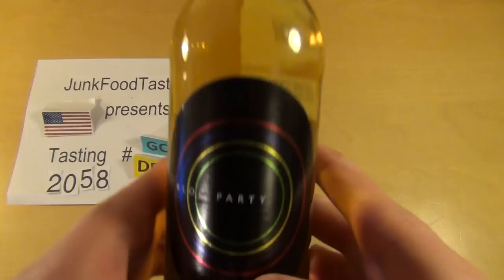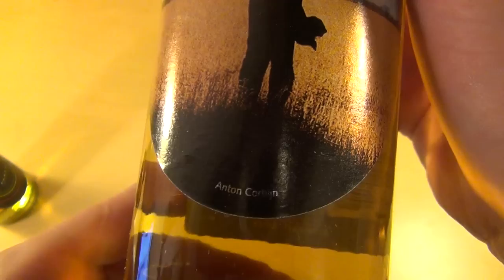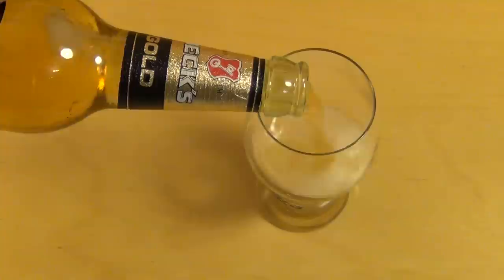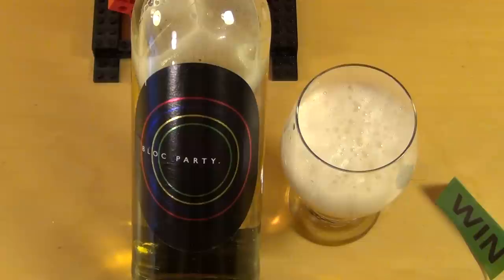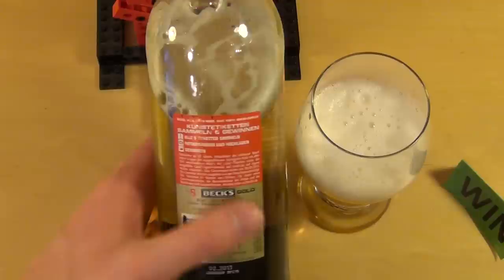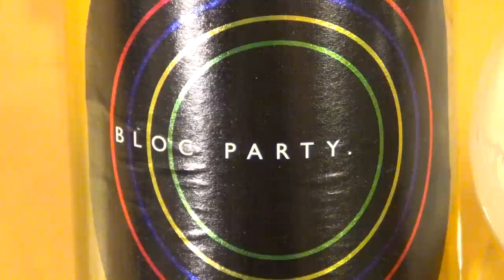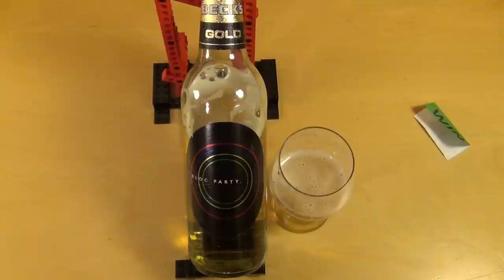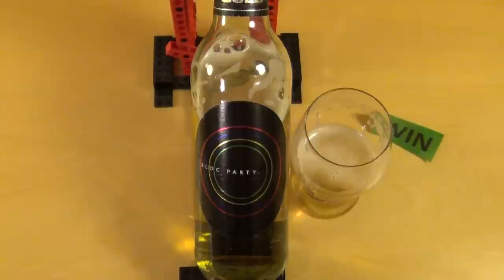Bloc Party. Four [Collectors Item] (Beck's Gold)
The British rock band Bloc Party (Kele Okereke, Russell Lissack, Gordon Moakes, Matt Tong) from London agreed to have the album cover, of their fourth album 'FOUR' on this German Beer bottle, which contains a soft version of original Beck's.